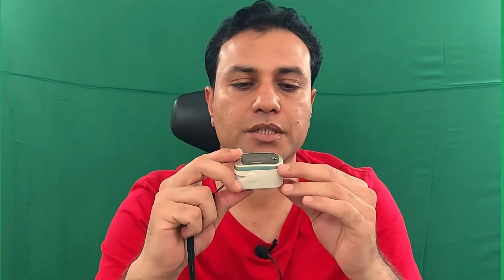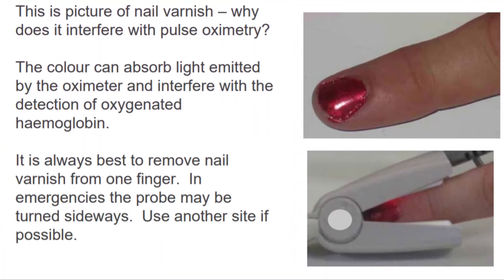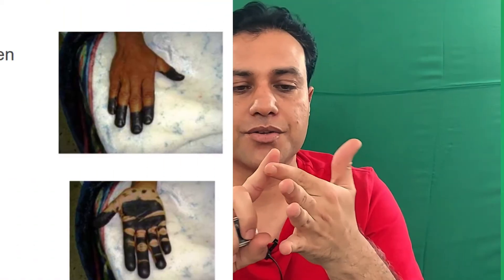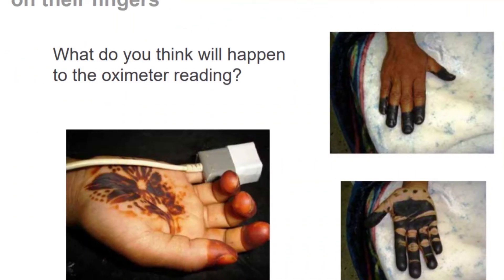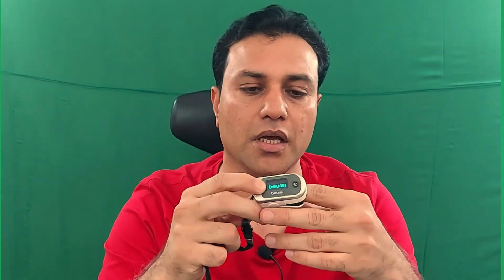How to Use a Pulse Oximeter 🩸 | Step-by-Step Guide for Accurate Readings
💡 Using a pulse oximeter for the first time? This small but powerful device helps monitor oxygen levels (SpO₂) and heart rate, but are you using it correctly? In this guide, we’ll show you how to set it up, take accurate readings, and avoid common mistakes.

Key Questions Answered:
✔ How do you use a pulse oximeter correctly?
✔ What is a normal oxygen saturation (SpO₂) level?
✔ How does a pulse oximeter measure oxygen in the blood?
✔ What are common mistakes that affect accuracy?
✔ When should you see a doctor based on your oxygen levels?

📌 Step-by-Step Guide: How to Use a Pulse Oximeter
✅ Step 1: Make sure your hands are clean and warm (cold hands can give inaccurate readings)
✅ Step 2: Remove nail polish or artificial nails (these can block the sensor)
✅ Step 3: Turn on the pulse oximeter by pressing the power button
✅ Step 4: Place your index or middle finger inside the sensor clip
✅ Step 5: Rest your hand on a flat surface and stay still
✅ Step 6: Wait 5-10 seconds for the reading to stabilize
✅ Step 7: Read the SpO₂ (%) and pulse rate (bpm) on the screen

📌 Tip: Always take multiple readings at rest for the most accurate result.

📌 Understanding Your Pulse Oximeter Readings
✔ Normal Oxygen Level (SpO₂): 95% – 100%
✔ Mild Hypoxia: 90% – 94% (Consult a doctor if persistent)
✔ Low Oxygen (Seek Medical Help): Below 90%

✔ Normal Pulse Rate: 60-100 bpm (beats per minute)
✔ High Pulse Rate (Tachycardia): Above 100 bpm (If persistent, see a doctor)
✔ Low Pulse Rate (Bradycardia): Below 60 bpm (Can be normal in athletes)

📌 Tip: If your SpO₂ drops below 92% consistently, consult a doctor immediately.

⚠️ Moving too much during the test – Stay still for accurate readings
⚠️ Wearing nail polish or artificial nails – These can block the sensor
⚠️ Placing the sensor on cold fingers – Warm your hands before measuring
⚠️ Using in bright sunlight or strong indoor lights – Shield the sensor for a clearer reading
⚠️ Not waiting long enough for a stable reading – Allow at least 10 seconds

📌 Tip: For best accuracy, measure multiple times a day at rest.

💡 Do you use a pulse oximeter at home? How accurate do you find it? Share your experience in the comments! ⬇️
📢 Tag someone who needs to monitor their oxygen levels!